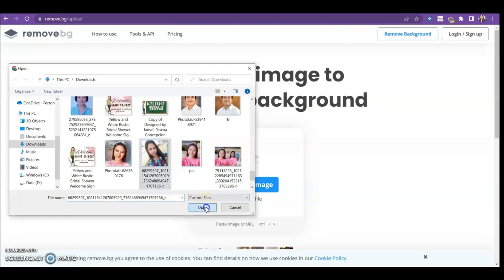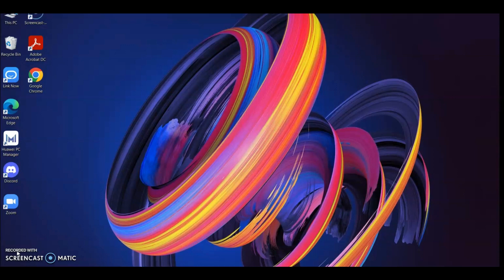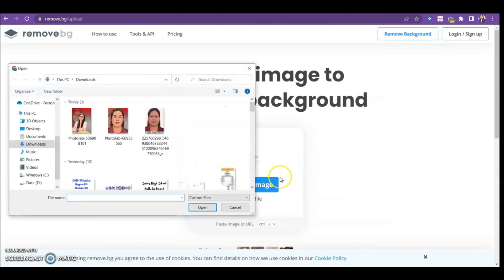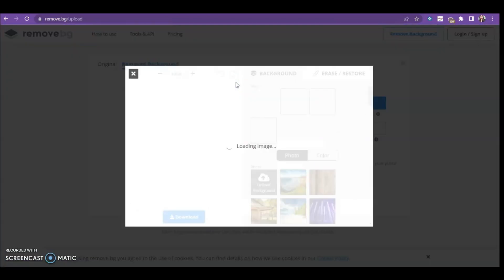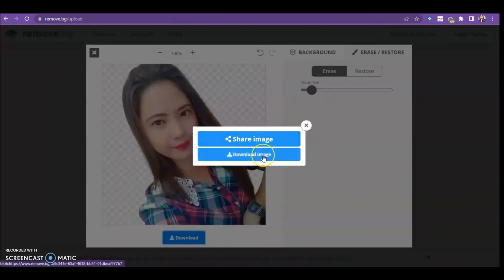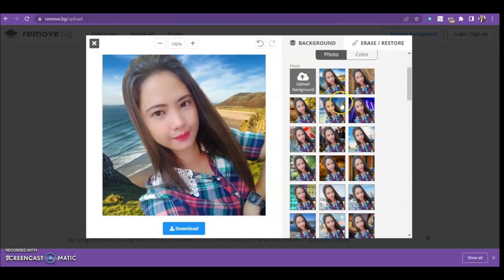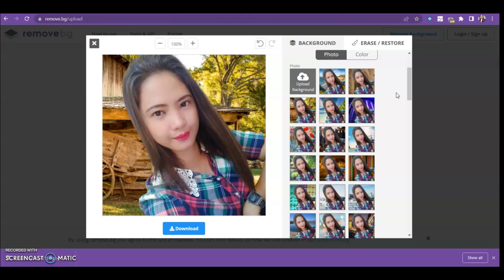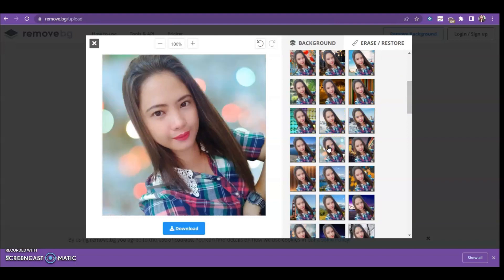How to remove image background in Remove.bg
This is a tutorial on how to remove or change image background in Remove.bg website for free.